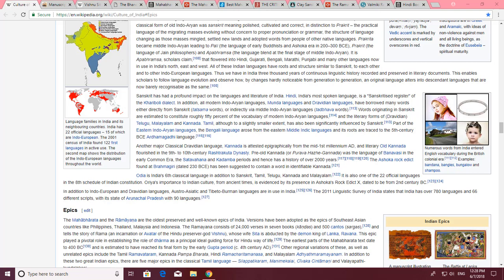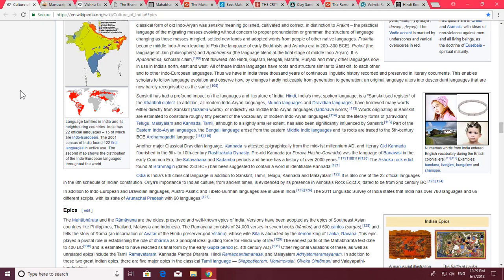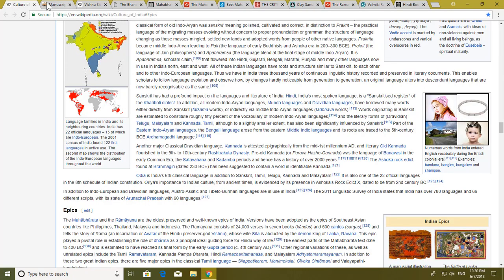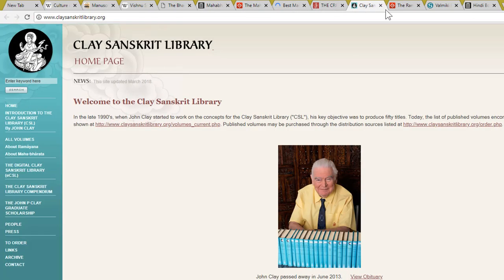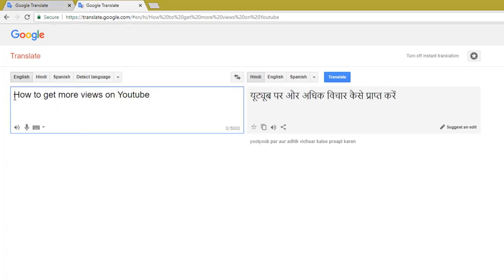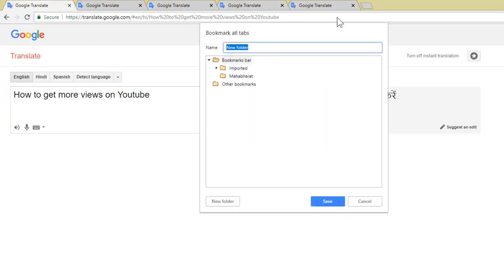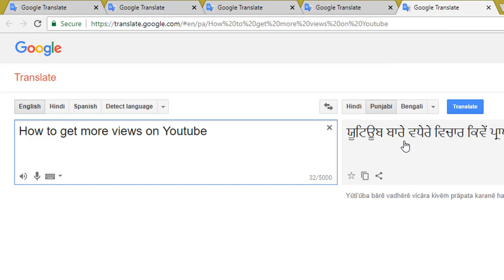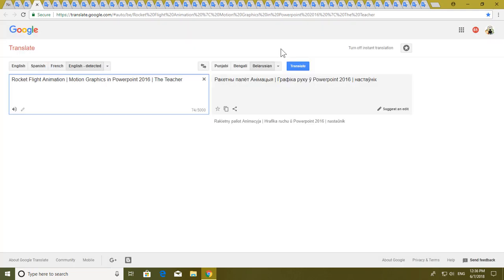Unlocking Productivity: Save and Reopen Tabs in Google Chrome Tutorial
In today's tutorial, I'll guide you through a crucial Chrome feature: saving and reopening tabs. This skill is not only handy for everyday browsing but is also essential for an upcoming video where we'll explore boosting YouTube views using translations! 🌐✨

1. **Saving Tabs Efficiently:** Learn the quick and easy steps to save all your open tabs in Google Chrome. No more losing important research or work progress!

2. **Organizing Tabs into Folders:** Discover how to create folders for your saved tabs. I'll use the example of researching on "Mahabharat" to show you how to keep your tabs organized and easily accessible.

3. **Reopening Tabs with a Click:** I'll demonstrate the simplicity of reopening all your saved tabs at once. Just a right-click and a couple of clicks, and you're back to where you left off!

4. **Shortcut Keys for Power Users:** Find out about time-saving shortcuts like Control + Shift + T, making you a Chrome power user.

5. **Application in YouTube Views Boosting:** Understand why saving tabs becomes crucial for my next video, where I'll reveal the secrets of increasing YouTube views using translations. 📈

Let's make our online experience more efficient and boost those YouTube views together. 🌟✨

🌻 A Tutorial By The Teacher